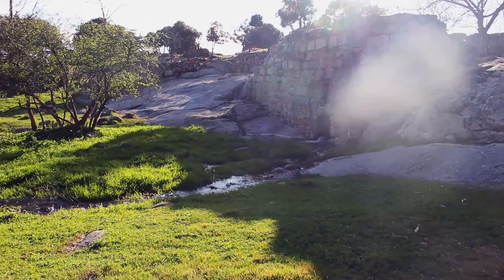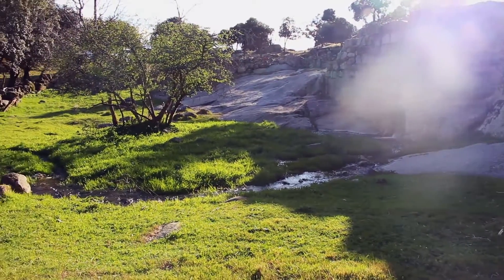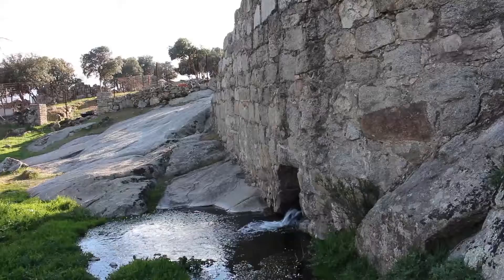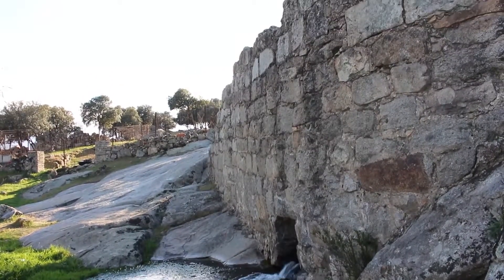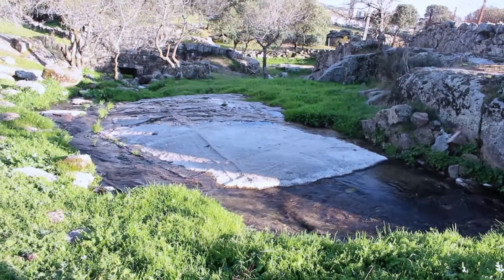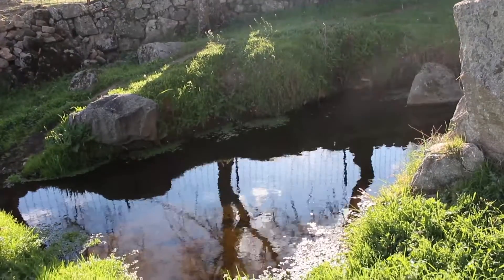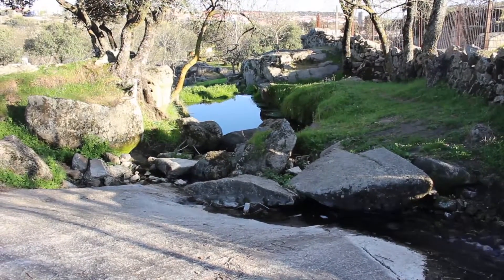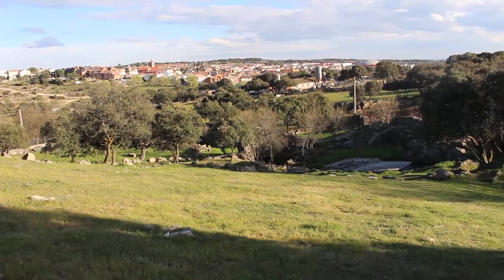17 Boqueron Dam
Its antiquity is unknown, but it is a bucolic place that invites you to a very pleasant excursion a few meters off the town, transporting us to the past.